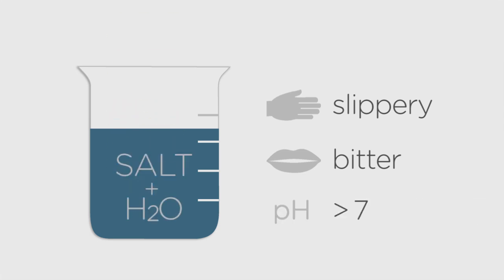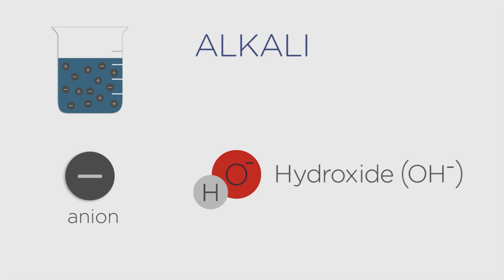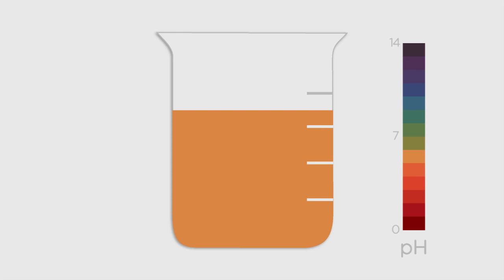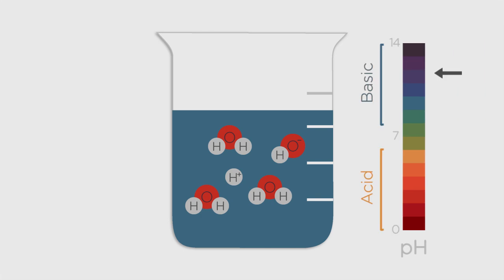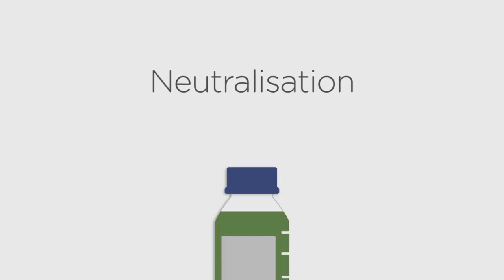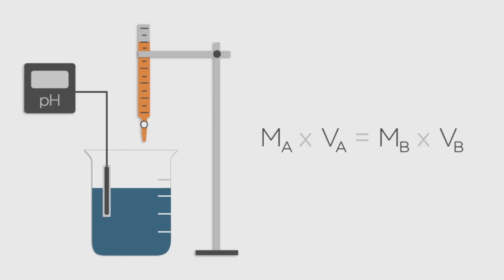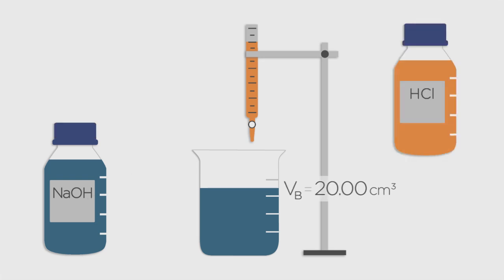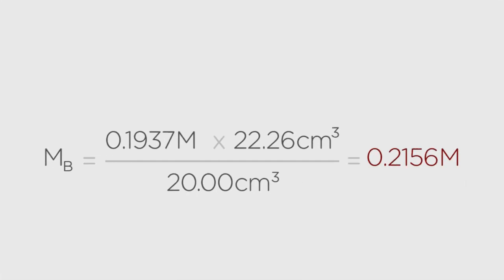Neutralisation of Alkalis | Acids, Bases & Alkali's | Chemistry | FuseSchool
Learn the basics about solubility rules for insoluble salts, as part of the overall acids, bases and alkali topic.